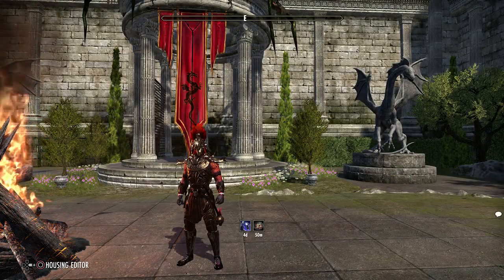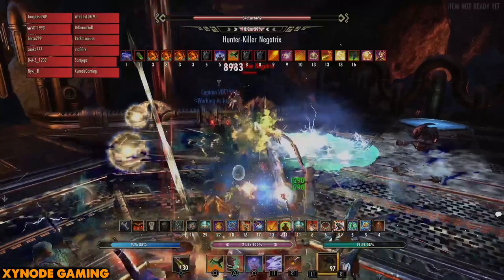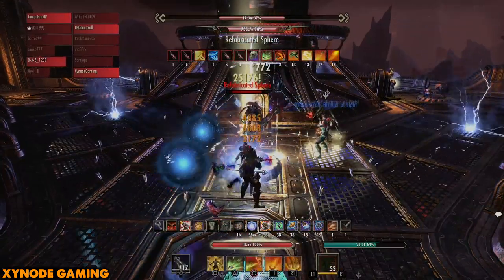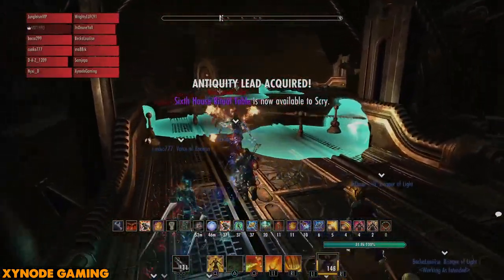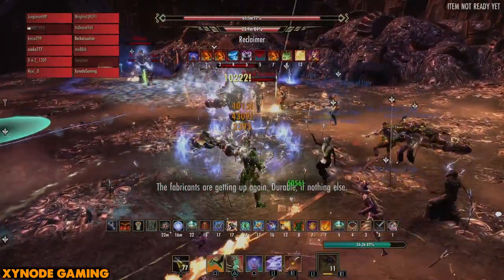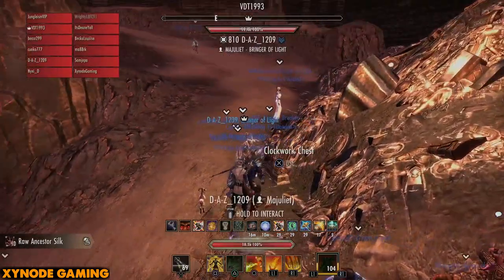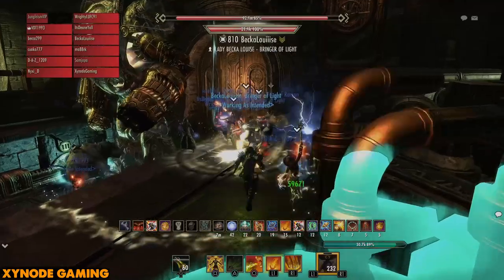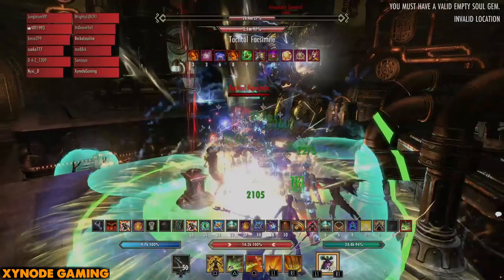ESO - All About Mechanics - Halls Of Fabrication Trial Guide - (Vet HM)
All About Mechanics is back with a new TRIAL guide for the Elder Scrolls Online! This time we go into detail of the bosses and mechanics behind the Morrowind Chapter trail, Halls Of Fabrication. I show you exactly what to expect and how to tackle the enemy. All boss and fights explained and demonstrated INCLUDING Hard Mode!

A MASSIVE shout out to "Working As Intended" guild on PS4 EU server for helping with the guide video!
 You can find them under the guild finder, look for "Group PVE". They are generally a raiding guild focused on beating all of the content in the game. Give them a look if you are into more active regular trials! Great bunch of people with a mixed grab bag of knowledge from all sides of the game!